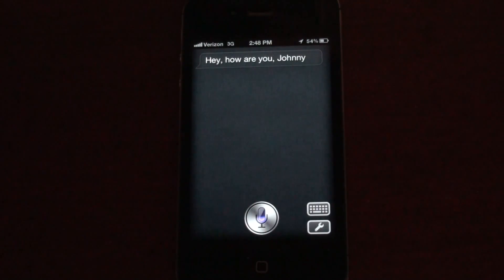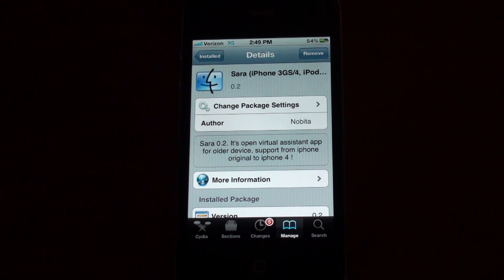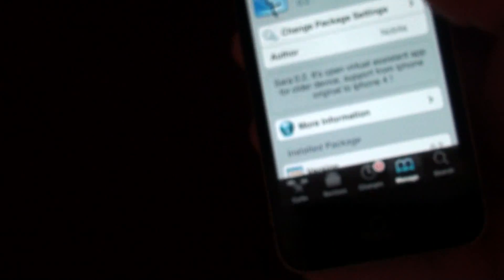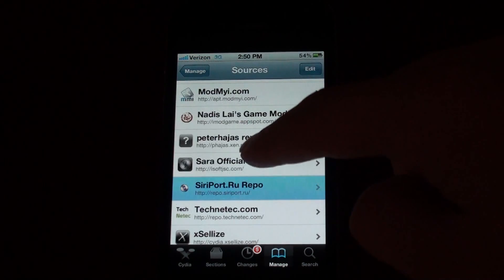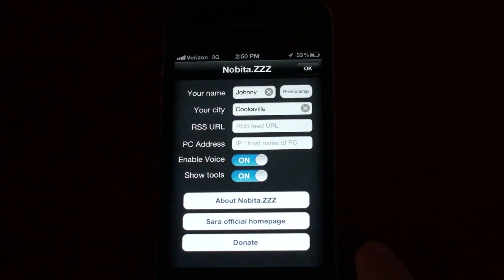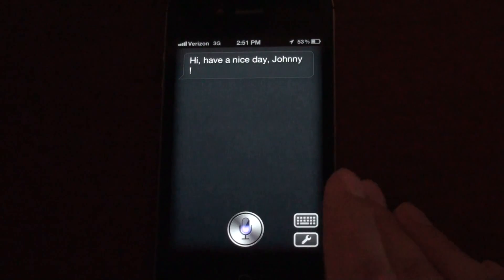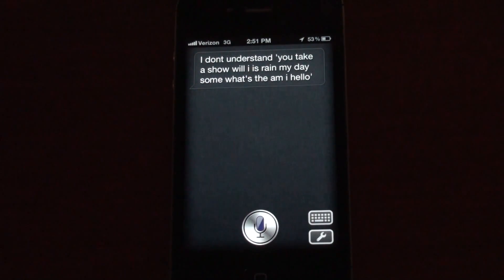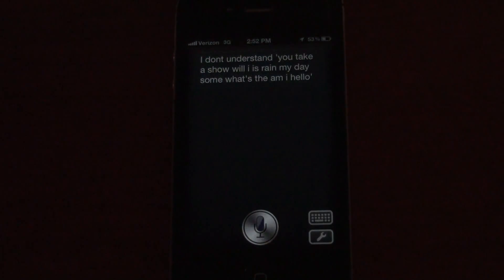How To: Install Best Siri Alternative "Sara" On All iDevices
*Read Below*

Name: Sara
Price: FREE
Compatibility: All iDevices